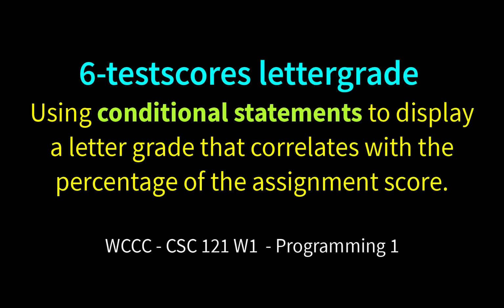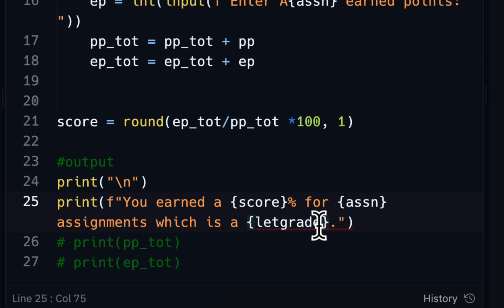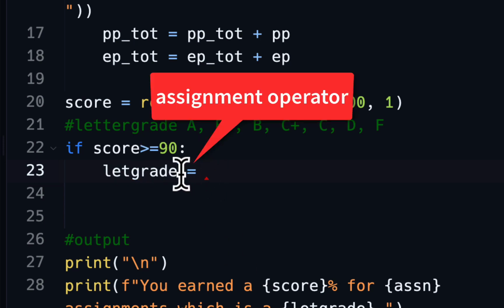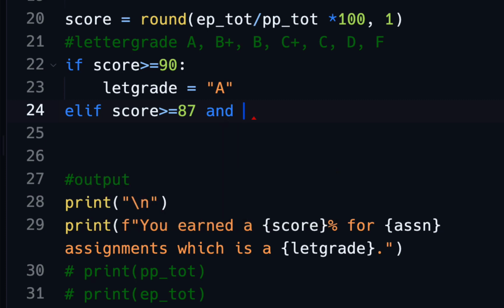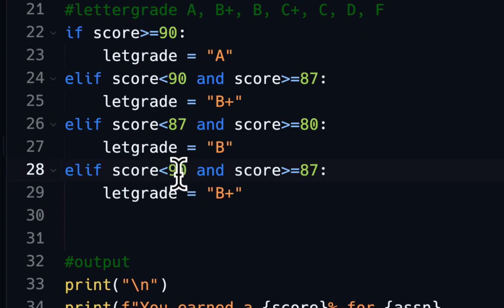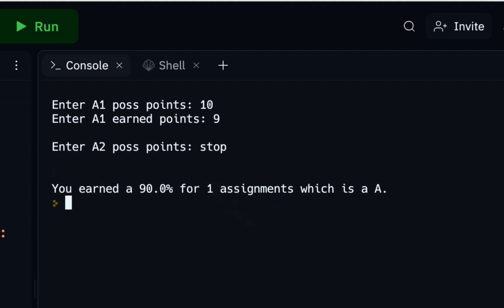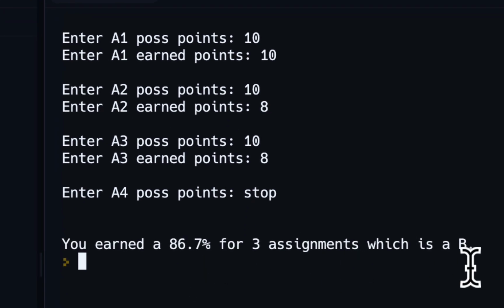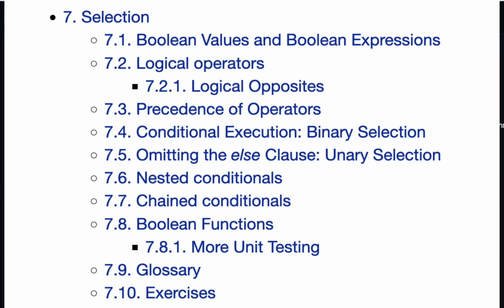6 Testscores Lettergrade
Using conditional statements to display a letter grade that correlates with the percentage of the assignment score (using previous testscores repl).